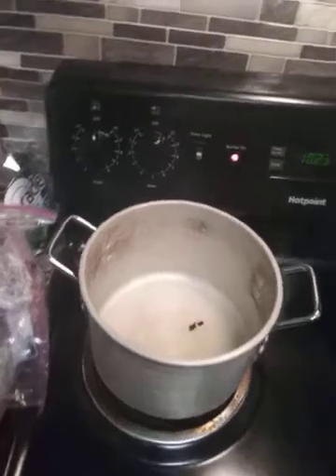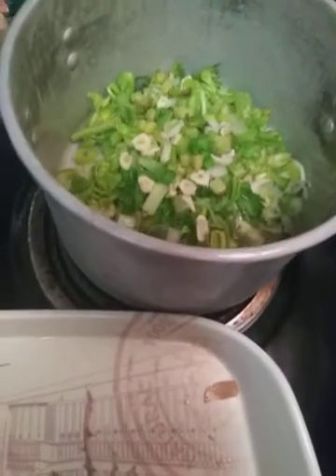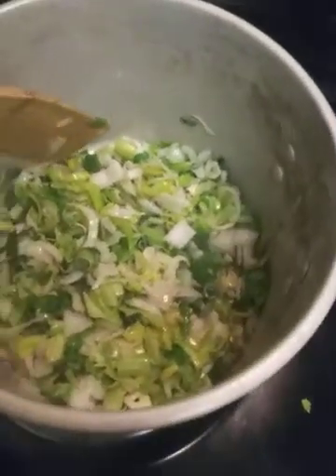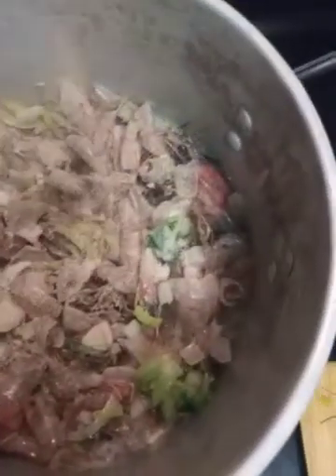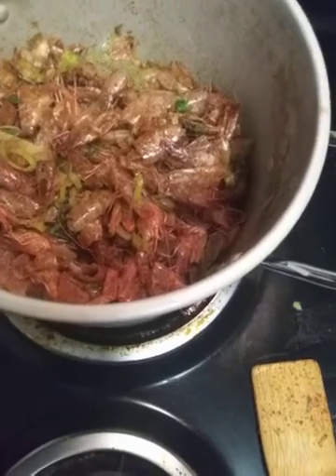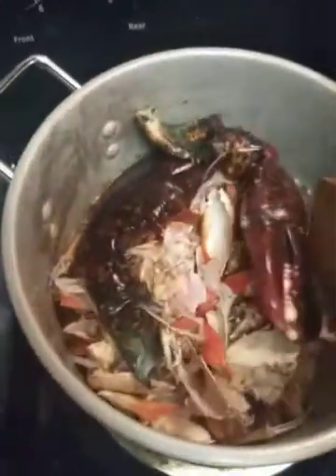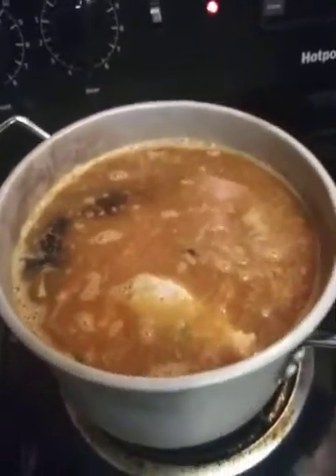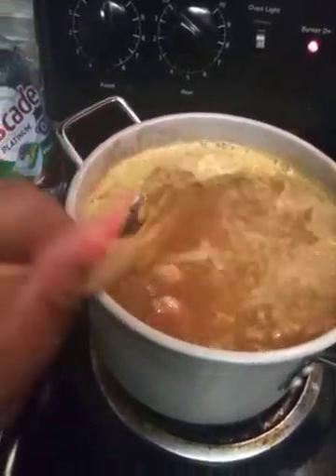Making Stock from scratch for My loaded Seafood Gumbo- Seafood stock and chicken stock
How to make Seafood Stock & Chicken Stock